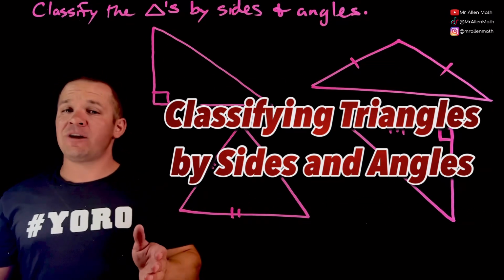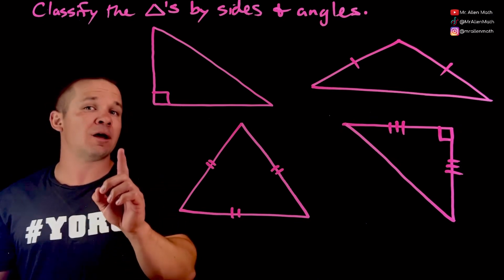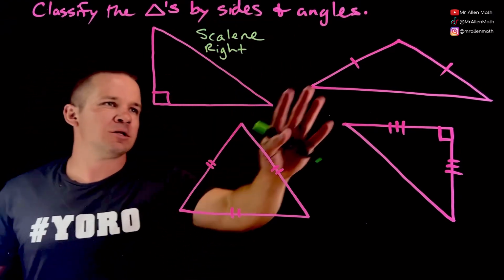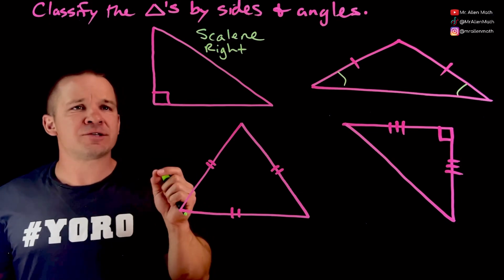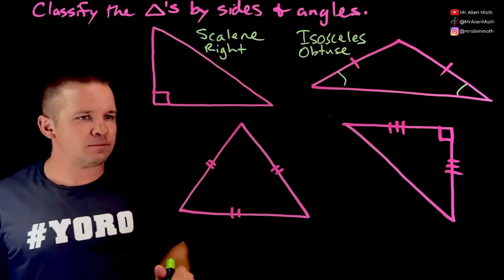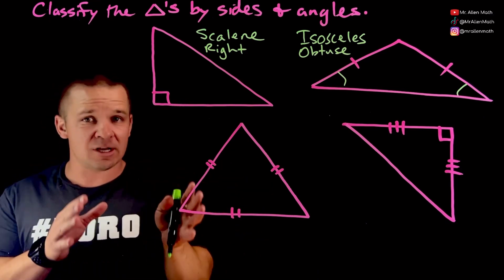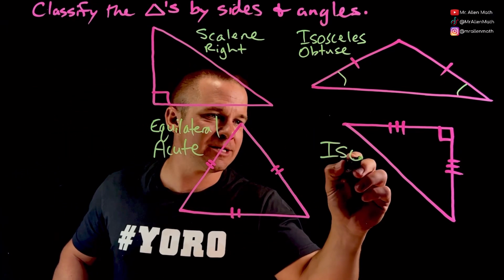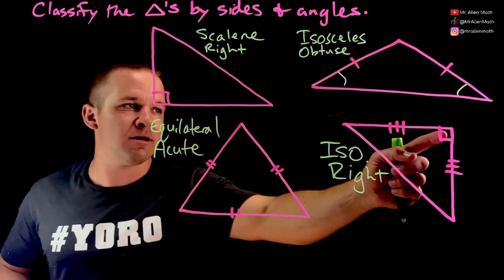Classifying Triangles by Sides and Angles given Various Markings